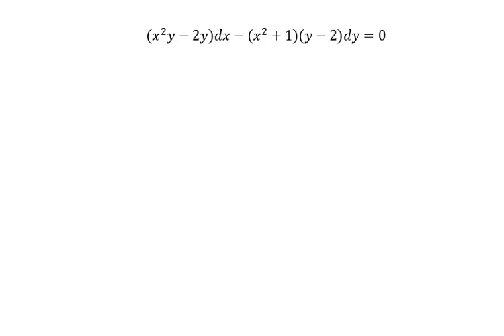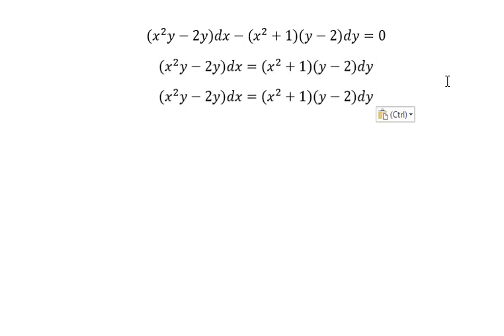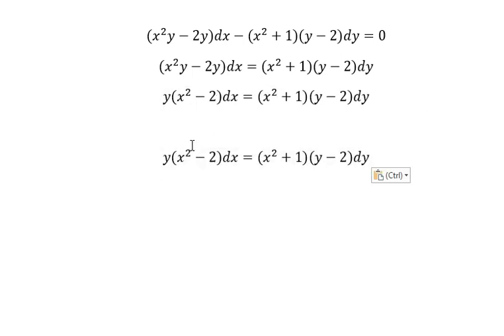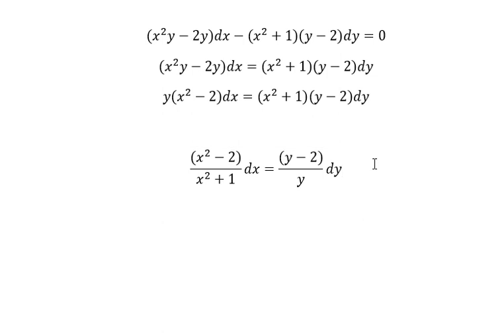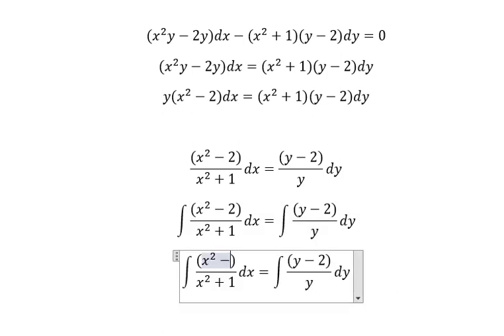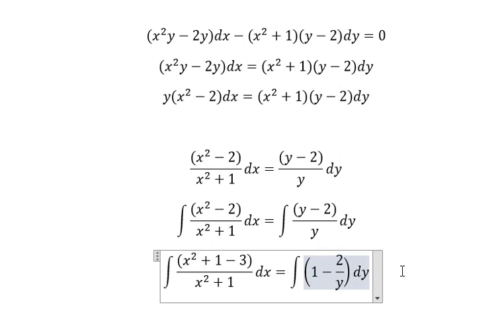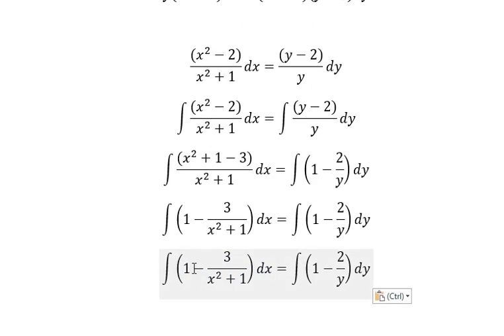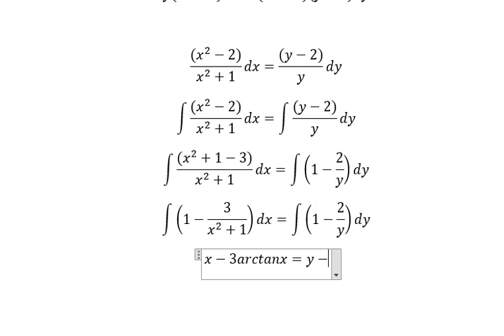Calculus Help: Separable Differential Equations - (x^2 y-2y)dx-(x^2+1)(y-2)dy=0